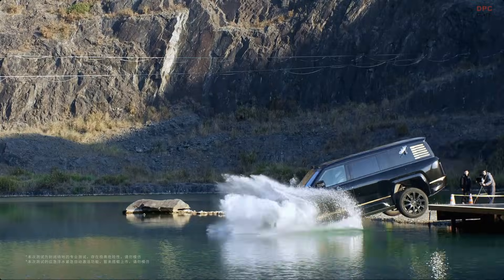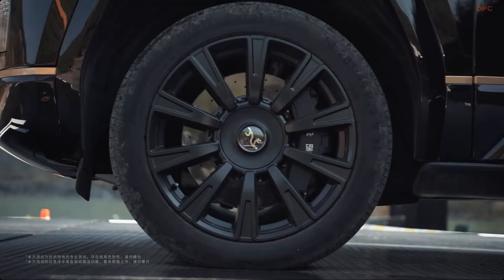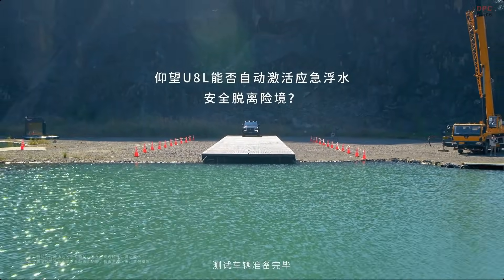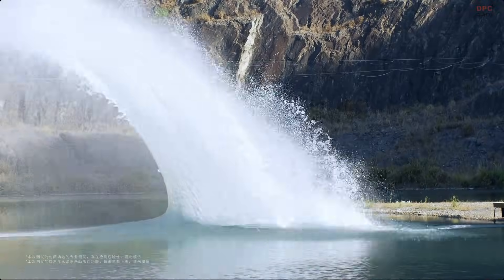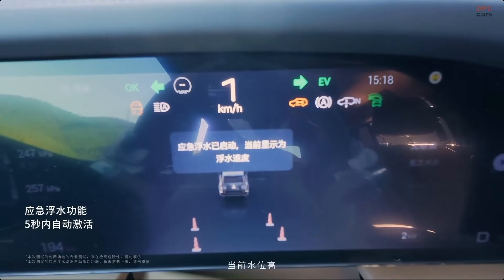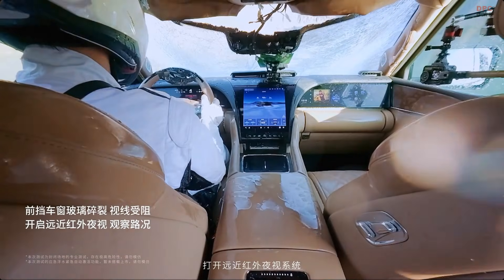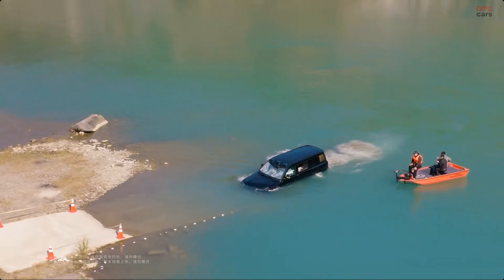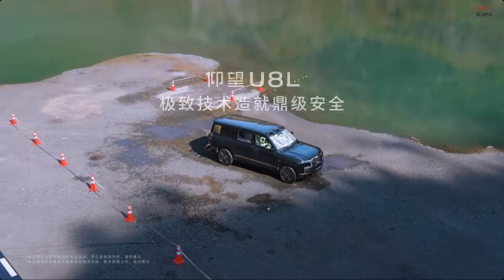Yangwang U8L Safety Upgrade: The SUV That Can Float Out of Danger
Your vehicle should protect you even when the unexpected happens, and the upgraded Yangwang U8L emergency flotation system shows exactly how far engineering can go. This feature is designed to keep the SUV stable, afloat, and controllable if it accidentally enters deep water.

In this video, we take a closer look at how the U8L manages to stay buoyant, how its systems work together to maintain balance, and why this upgrade gives drivers a real chance to reach safety during extreme situations. We also break down what the feature can and cannot do so you know exactly what to expect from it.

The Yangwang U8L continues to stand out as one of the most advanced plug-in hybrid SUVs on the market, and its focus on real-world safety sets a new standard in its class. If you want to understand how modern engineering can help in dangerous situations, this video will give you the full picture.